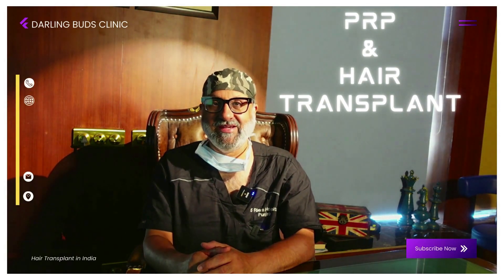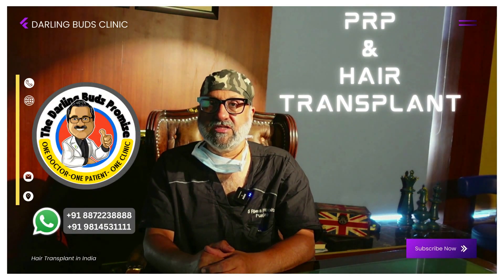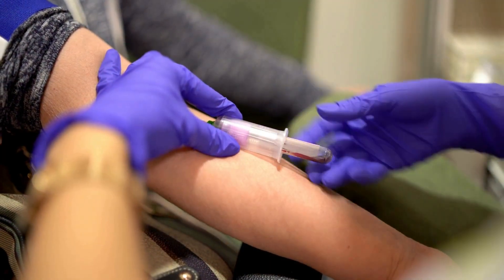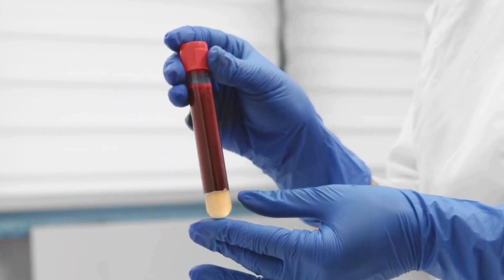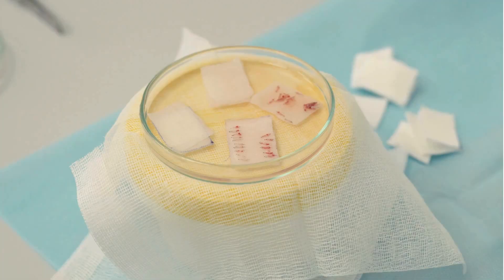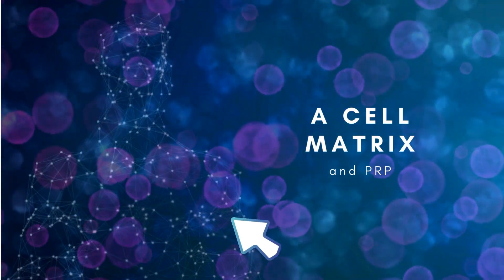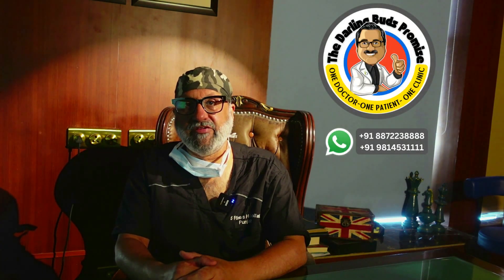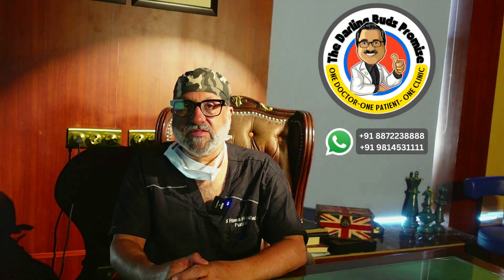Hair Transplant in India | PRP hair treatment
PRP with hair transplant is indicated as a holding solution during hair transplant in our clinic in India.

Dr Bhatti explains the nuances of use of PRP in hair loss and before, during and after a hair transplant

00:05 My stand on PRP
00:30 My In Vivo Technique utilises PRP
01:30 PRP in regenerative medicine
01:53 PRP procedure
02:30 PRP as holding solution for graft viability
03:13 How does PRP help?

If you wish to know about getting a hair transplant in India with PRP or without, do give us a call at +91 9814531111 / 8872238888 (on whatsapp)